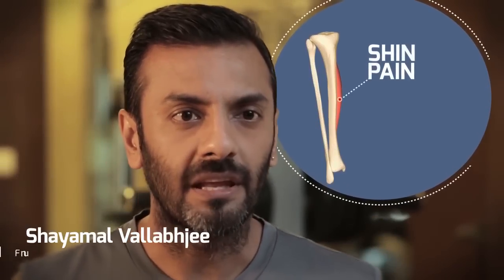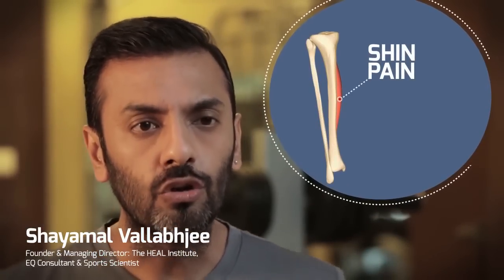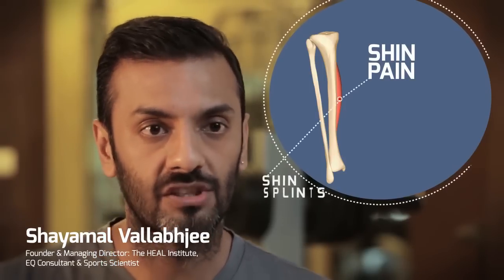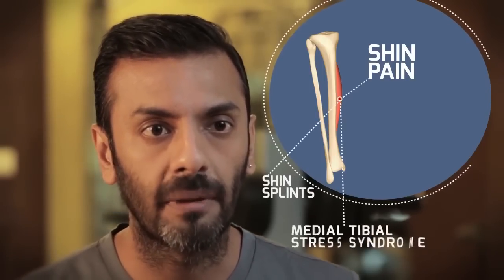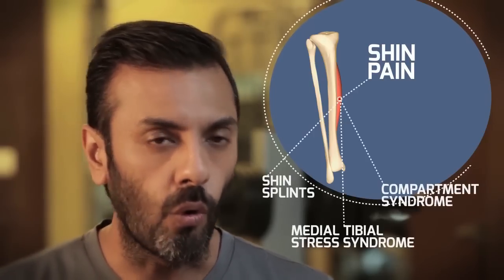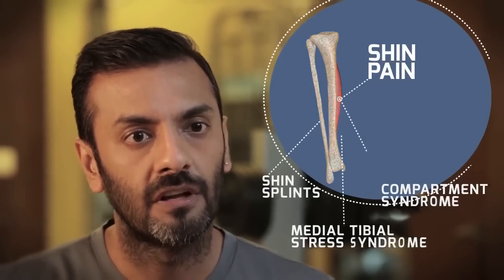RunDoctor Files: Shin Injuries & Strengthening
Shin injuries put the brakes on your running, but don't suffer through it. Let RunDoctor calm all your worries about shin pain, and other serious running injuries. Don't put your fitness on the line. Experience the RunDoctor advantage today!

Get over running injuries, avail expert advice from certified physios and improve the efficiency of your workout!  Meet our RunDoctor, Shayamal Vallabhjee!

Sign up for the RunDoctor program and get started with your first 5k and 10K today with the all-new FirstRun app